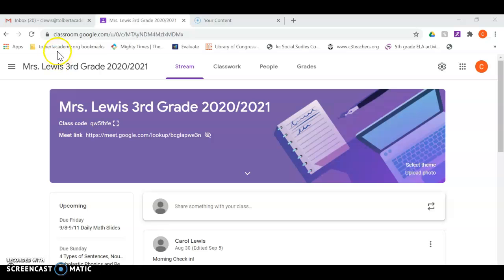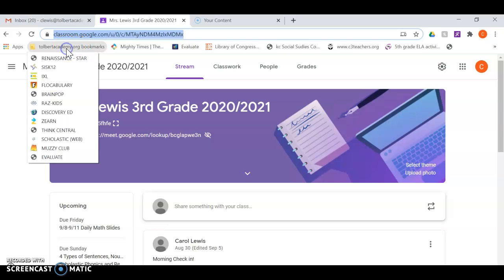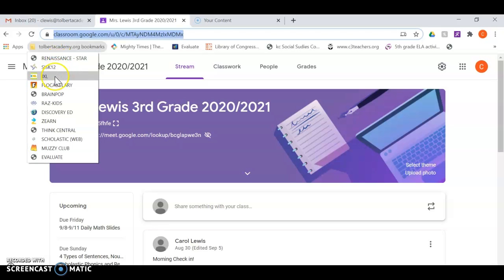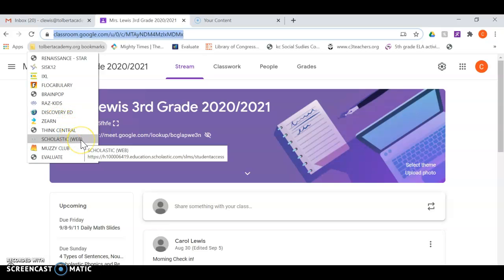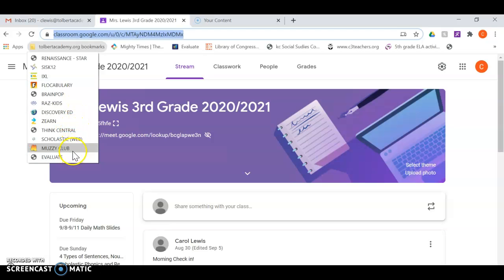Tolbert Book Marks